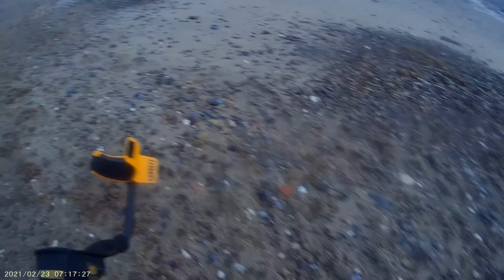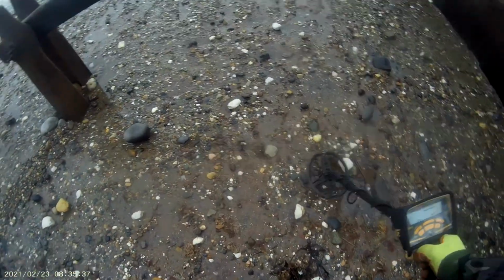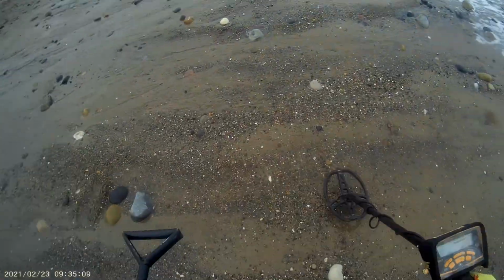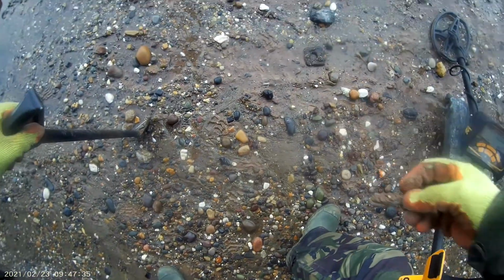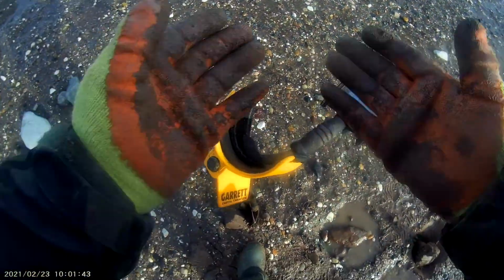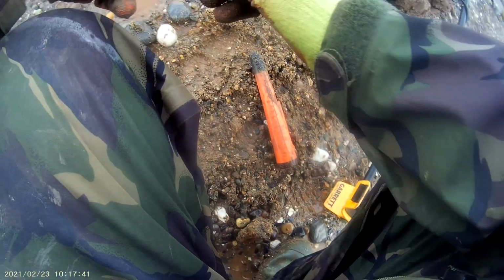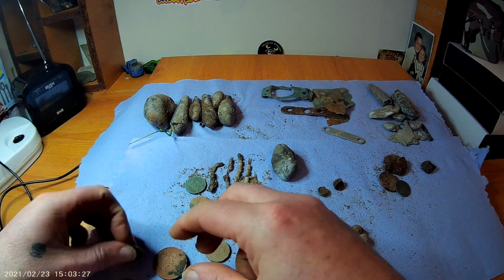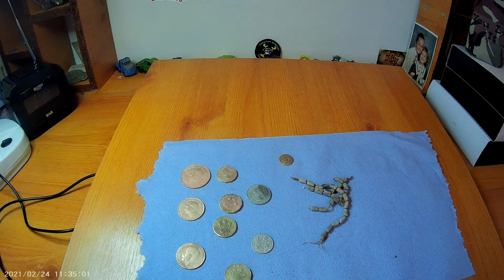Slow Start... Good Finish!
Another hunt, same beach. It was a slow start with a good ending. After digging where old posts where i started finding some good stuff.
Happy Hunting.
Ray.